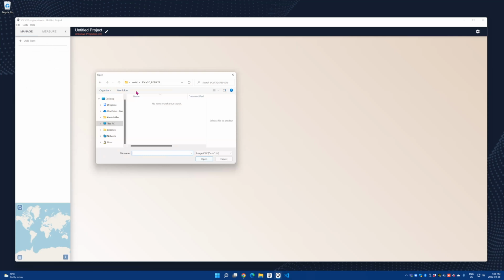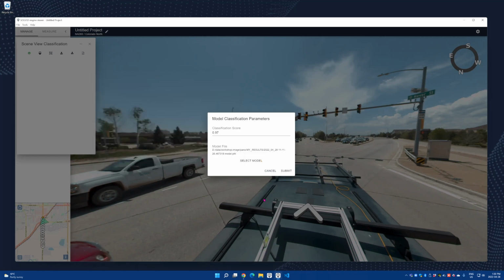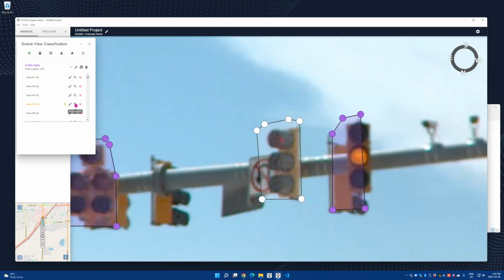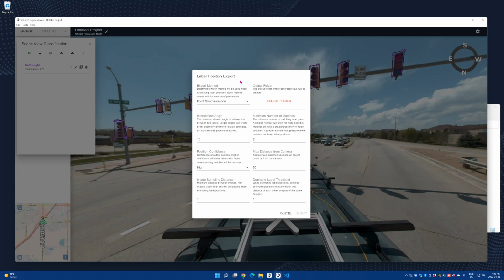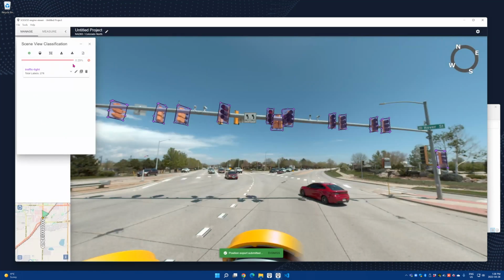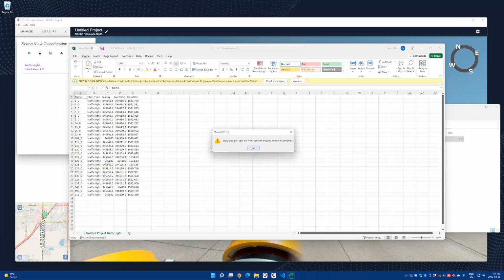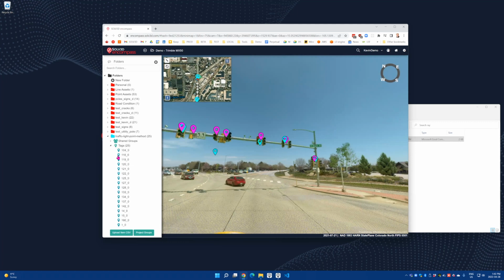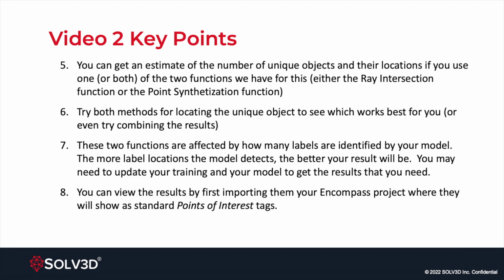Panoramic Object Identification Video 2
How to use your trained model to identify objects in your panoramic imagery, and then estimate their location using Engine.